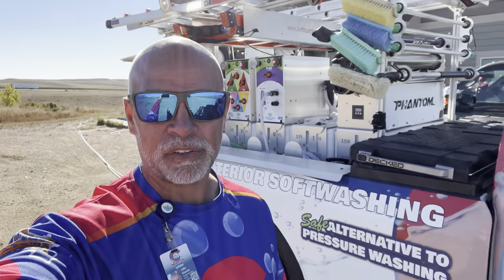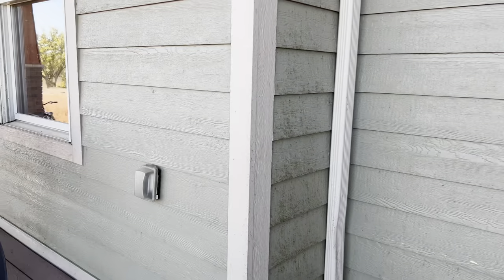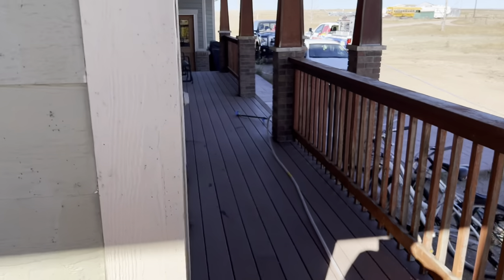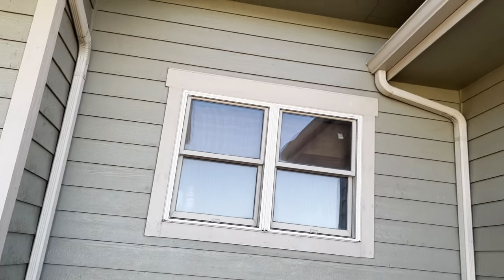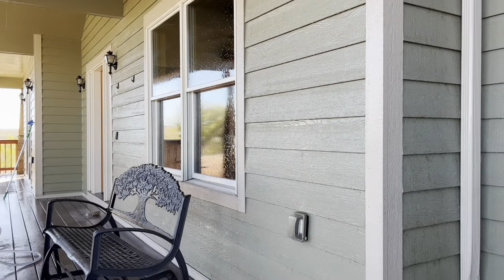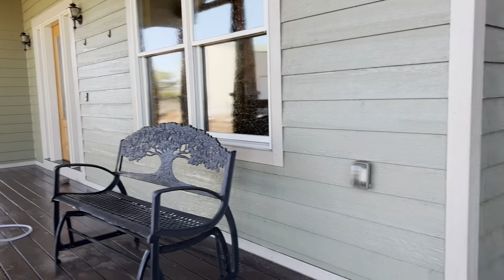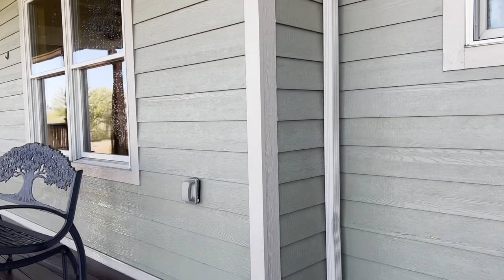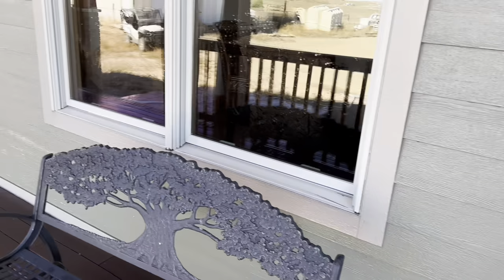Attack of the flies: Can we clean them off with soft washing?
In this video, we use soft washing to remove caked-on fly guts. This is a gentle, effective way to clean the exterior of your home and keep your house looking great. Watch the video to see how it's done.

00:00 Introduction
00:25 What we are dealing with: FLIES
02:36 What chemicals are we using
03:46 Applying Chemicals
07:23 Scrubbing
12:08 The Results!
14:36 Applying RESTORE
17:29 The FINAL results...